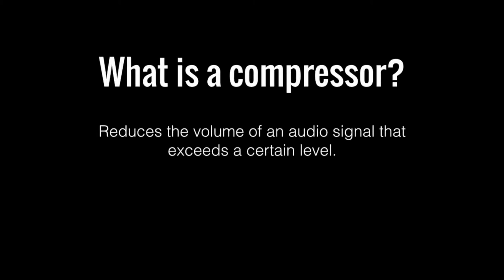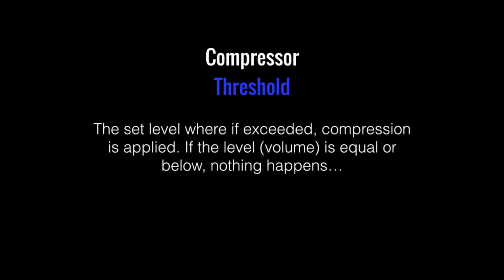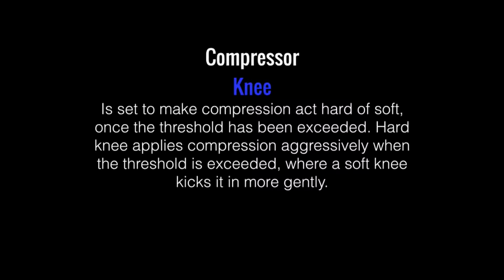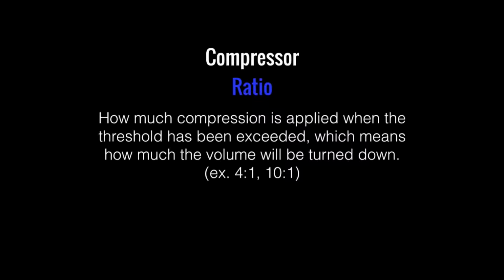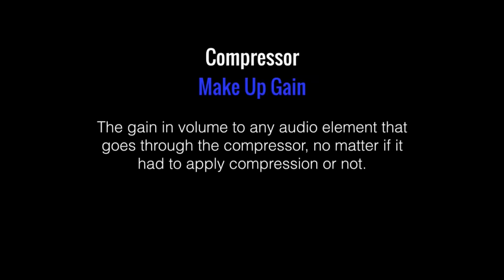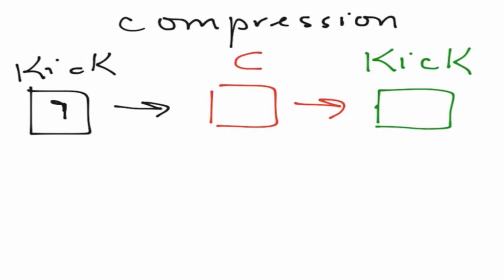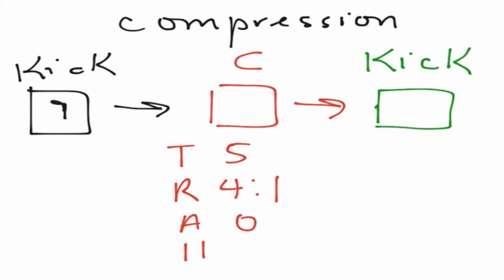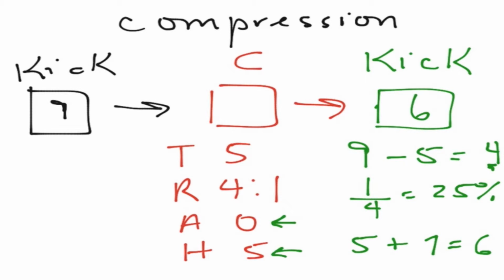How To Use a Compressor - Understanding Compression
This video is about how to use a compressor on audio tracks and a basic understanding of the compression notion.

You a music producer looking to eliminate beat block and get inspired to make hot beats on a consistent basic?

Get an exclusive MIDI loops pack today.